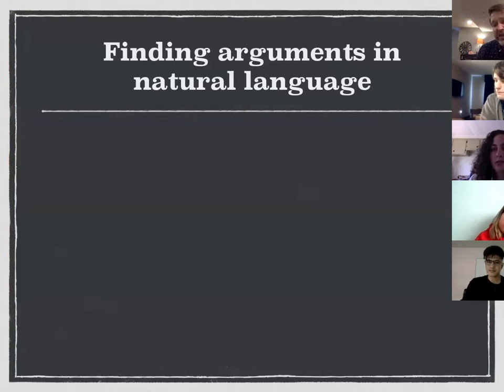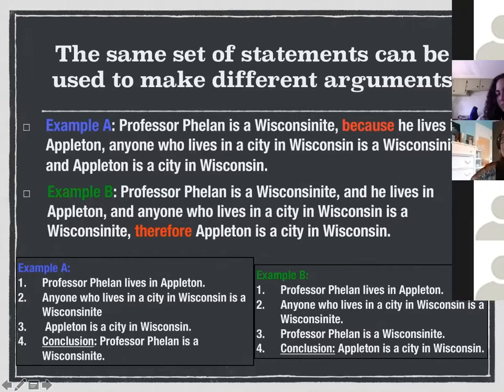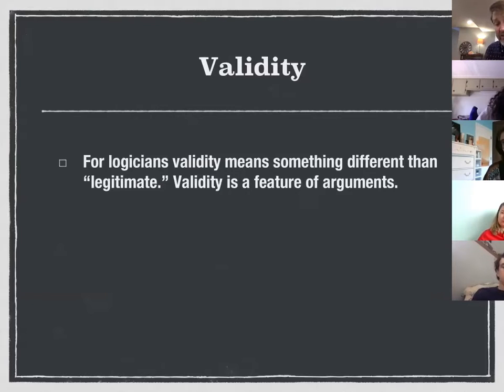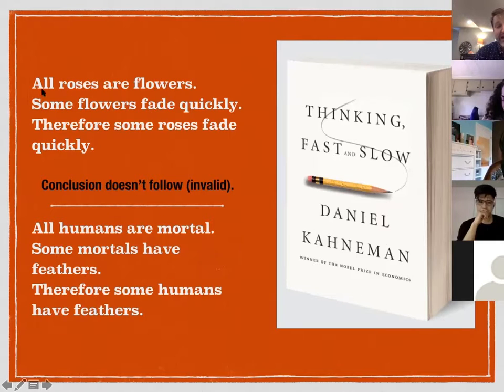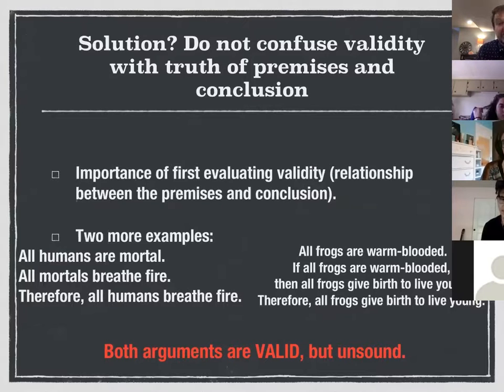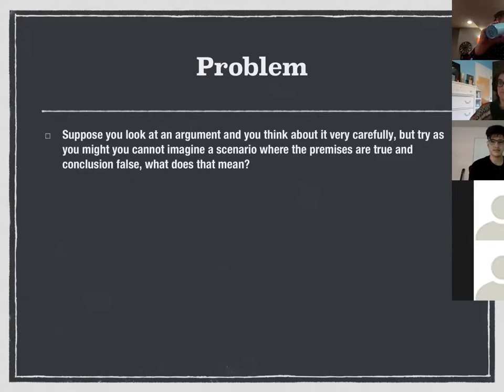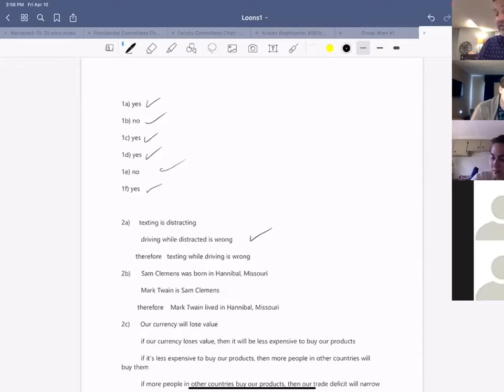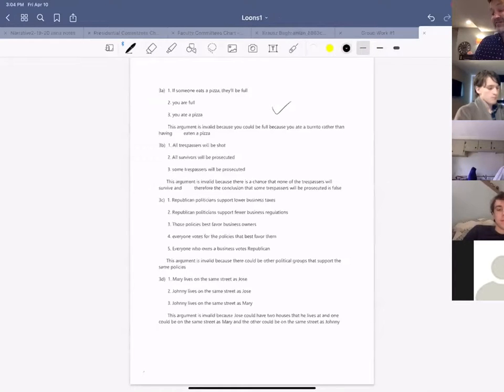Unit 3_ Validity and Methods of Proof